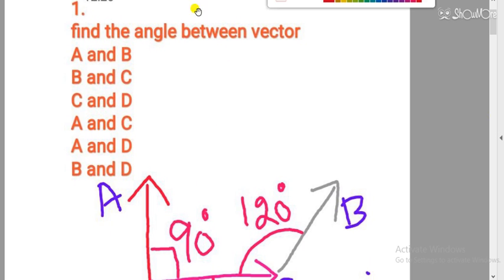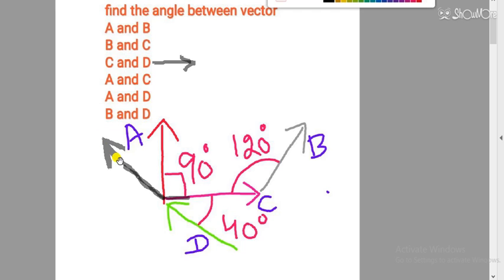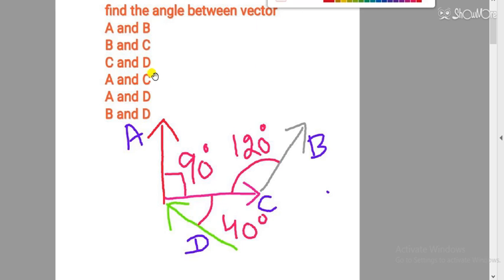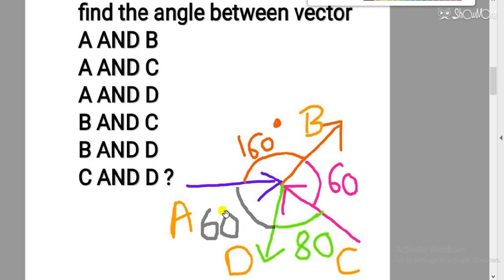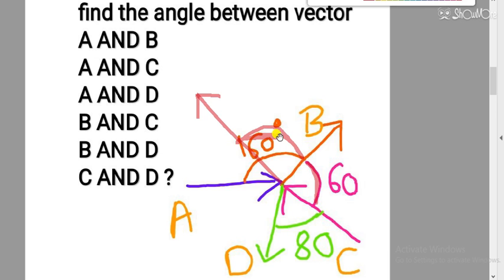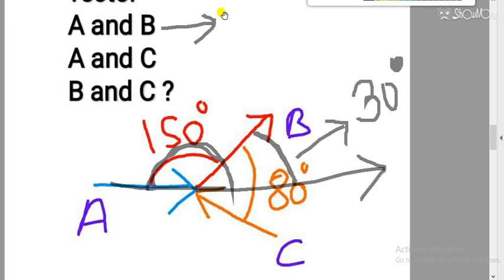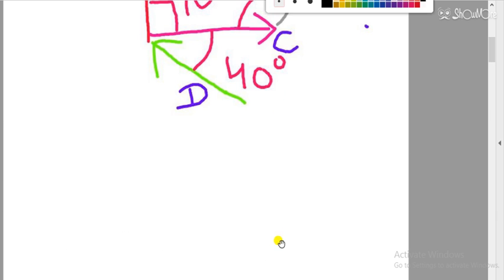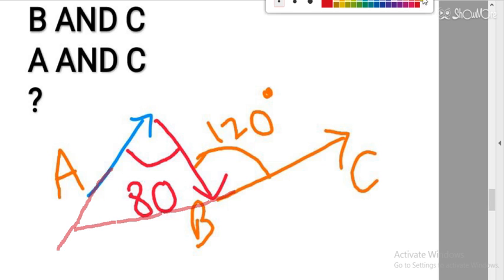⬜ Angle between TWO vectors 13 May Questions UNIT-2 11TH CLASS⬜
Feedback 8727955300